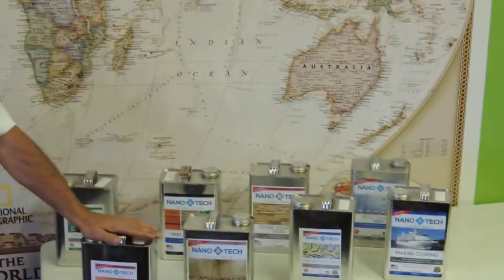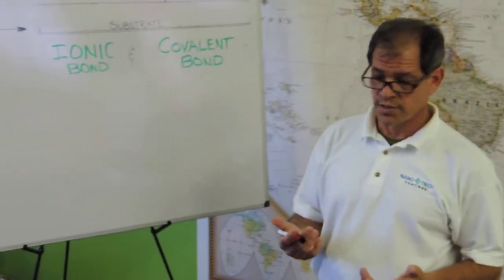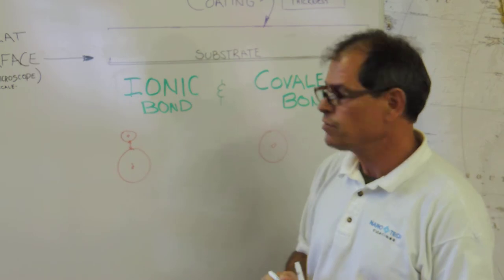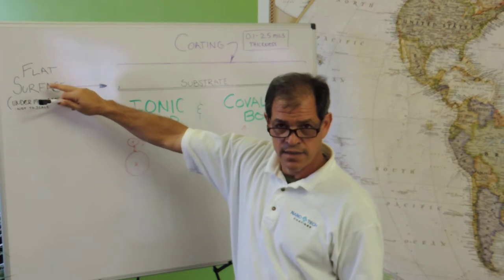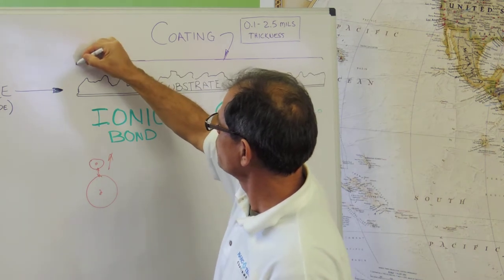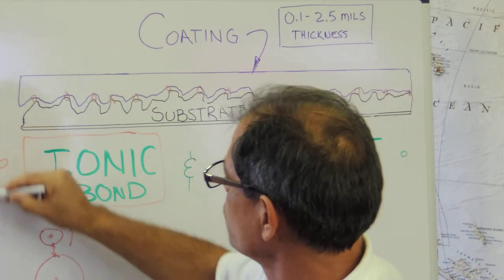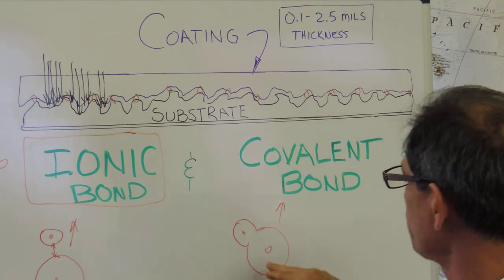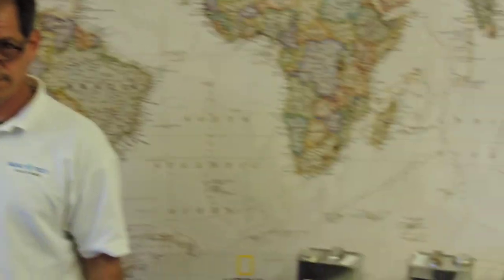NanoTech Coatings Chalk Talk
What is a Nano Coating and why ours better than the rest!